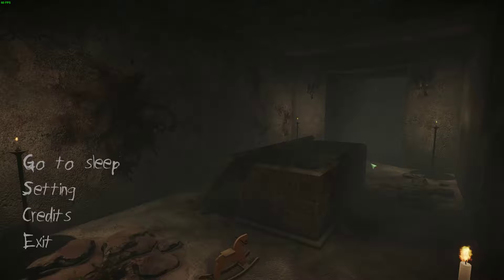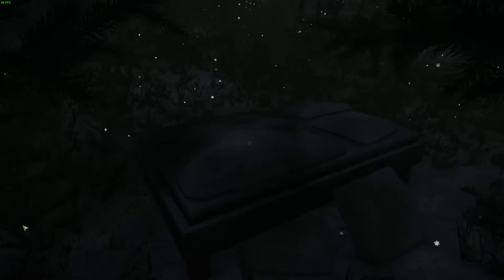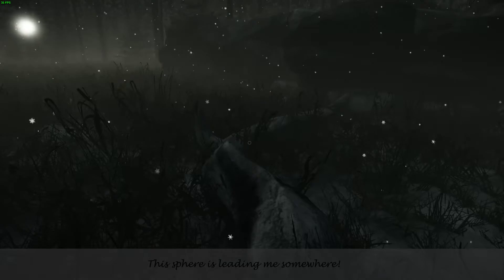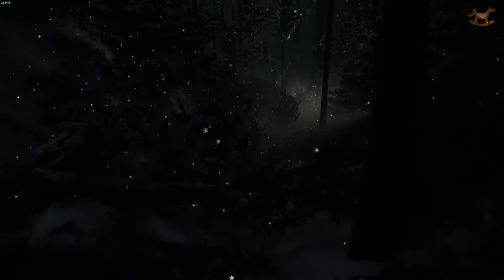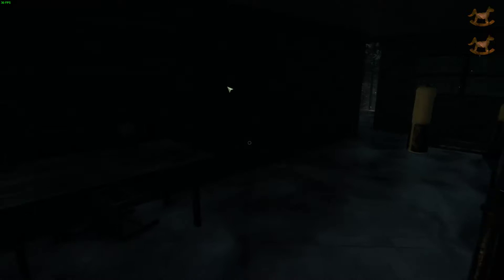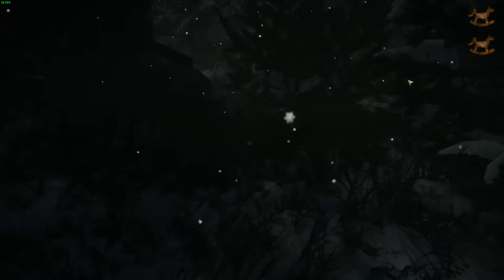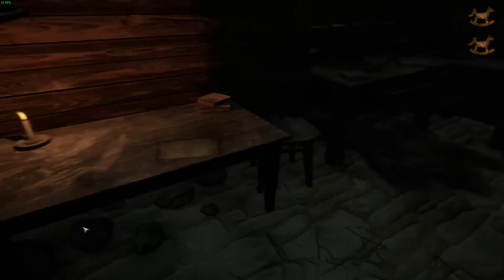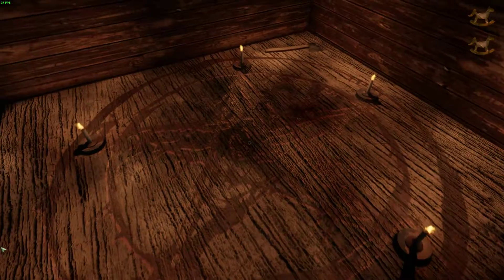vert tries... Cold Dreams | Listen to me ramble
--- Some PC Specs ---
▪ AMD Phenom II X4 955
▪ MSI 890FXA-GD70
▪ 12.0 GB Dual-Channel DDR3